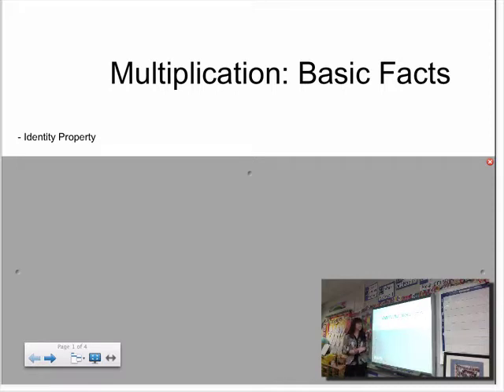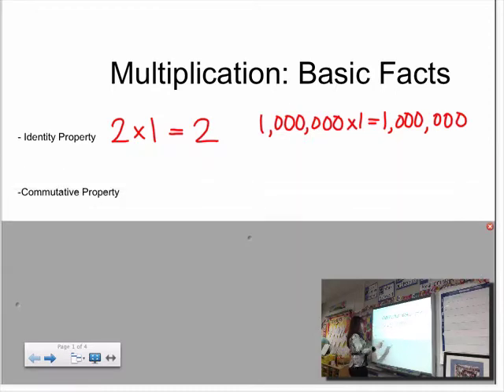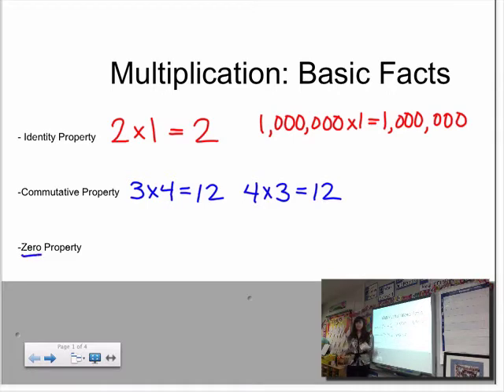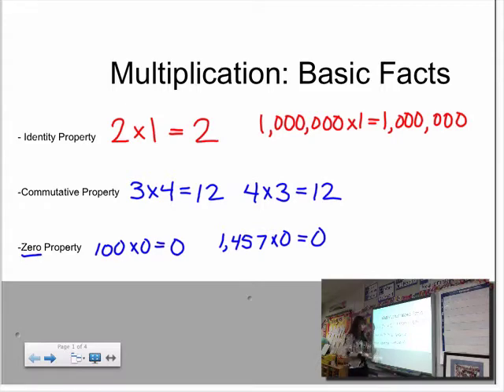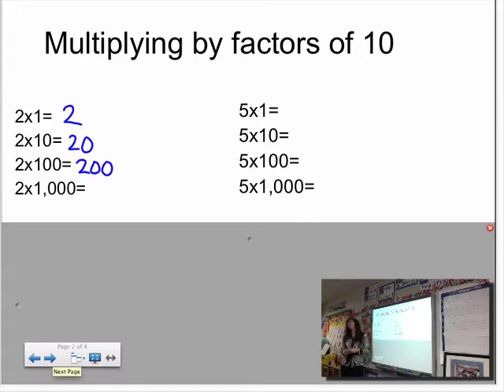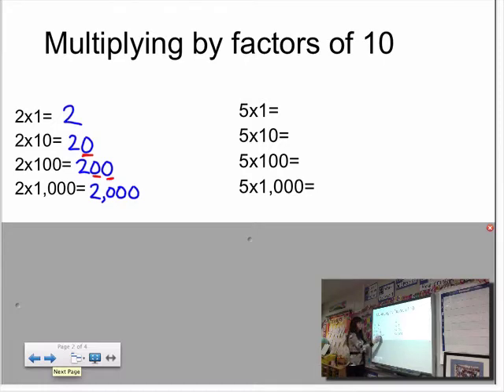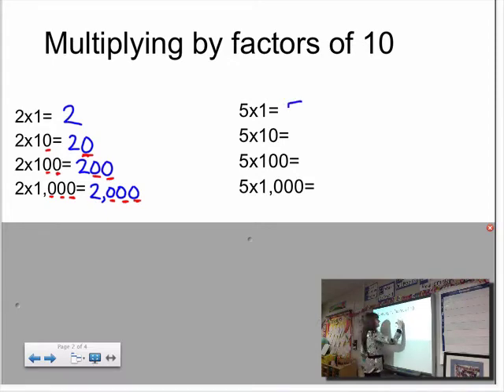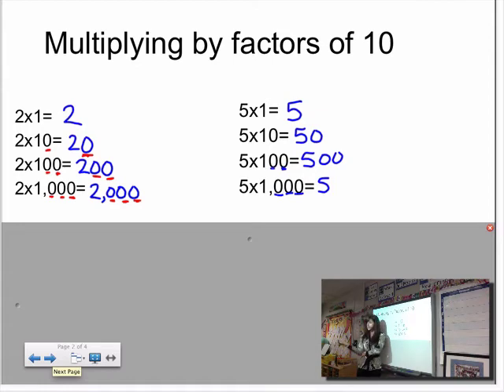Multiplying by factors of 10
Learn the first step to multiplying by two digit numbers by multiplying by factors of ten.